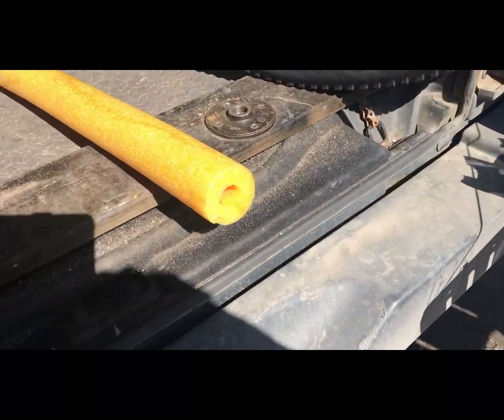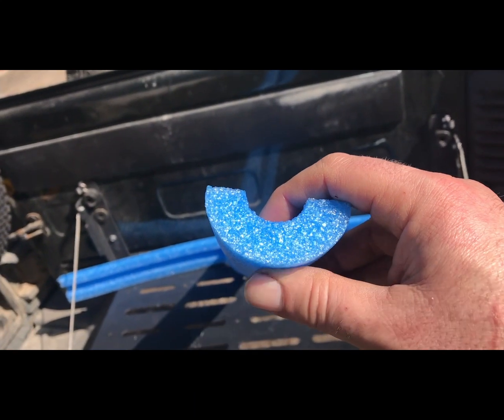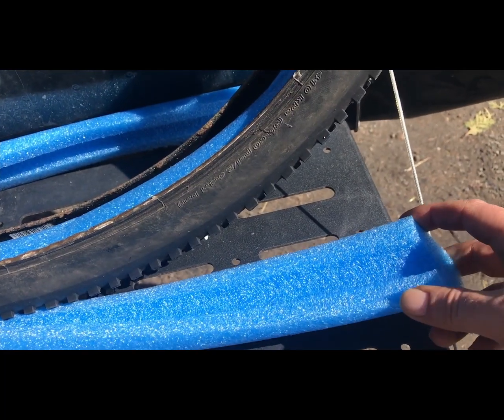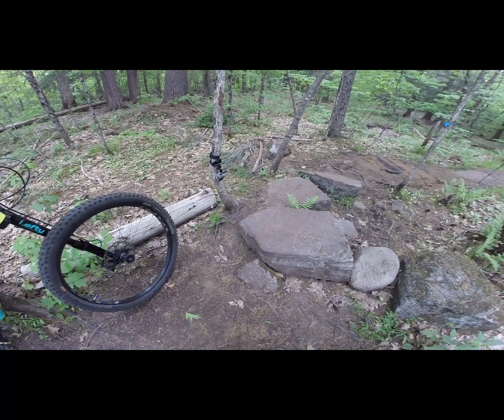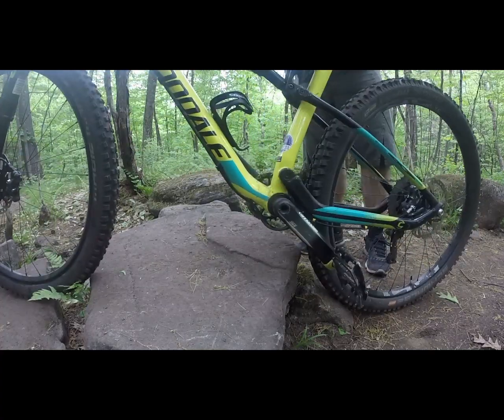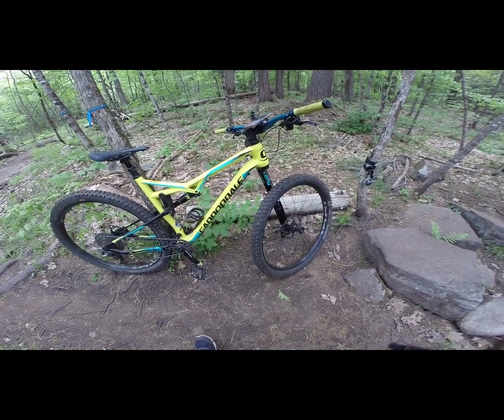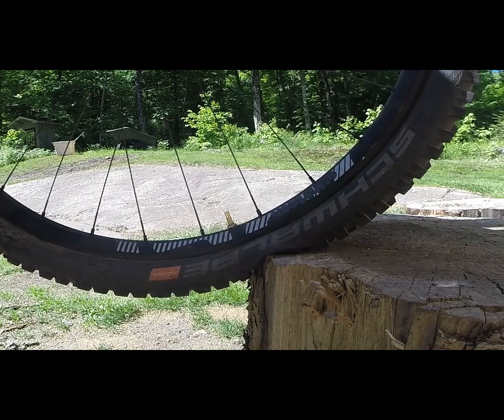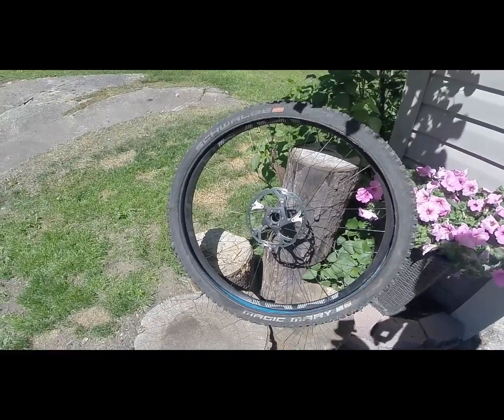PooDDLE Tire Inserts - Upgrade Inserts for the rest of us?? Is this a joke?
Are you kidding me?! This is so silly I feel like I shouldn't even be trying this...will it work?
Check it out and see for yourself...the answer sort of surprised me!

Tire inserts SEEM like a great idea for the mountain bike world...but they're a pretty expensive upgrade for something you're not even sure will help at your level of riding. Don't have a friend that has an extra set to lend you to try it out? Now HERE's the chance you've been waiting for!

Take the leap and elevate your riding to the next level...well another level somewhere...maybe...but at this price, is it worth stretching the budget?

I've seen a couple of videos where people have run a similar setup...there were some lessons to be taken from their experiences and a grain of salt to go along with it, but could the MTB world of singletrack and trail rides be turned upside down by this simple 'upgrade'? If you ride tech, you might just be surprised, if you run lower tire pressures like I do you could be in for an interesting opportunity...check it out now to see. If you want to see the full build video for the details drop a comment and I'll get that one on the roster as well...in the meantime, I need to get out and RIDE!

Ever better? Sub, like and say 'Hi!' in the comments, I love it when people say Hi!!!